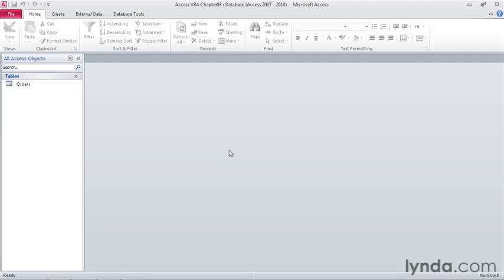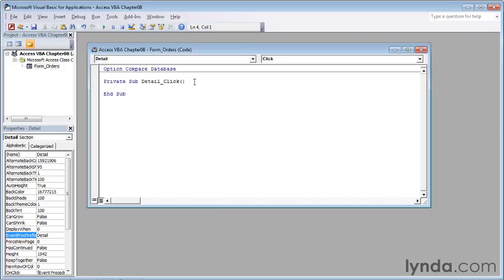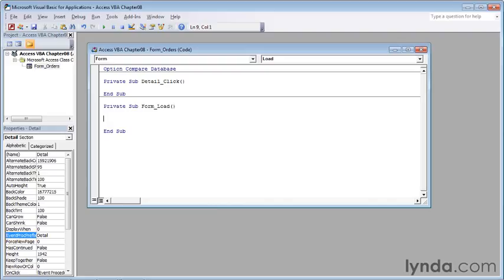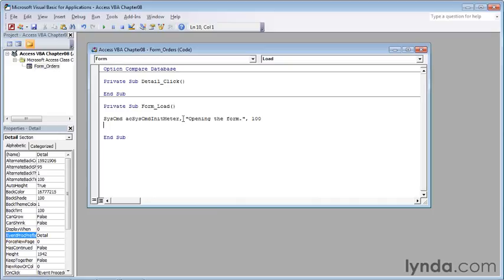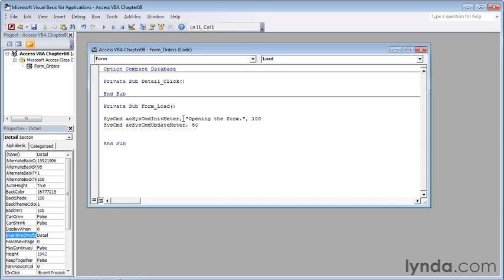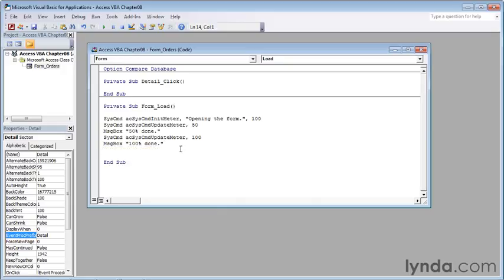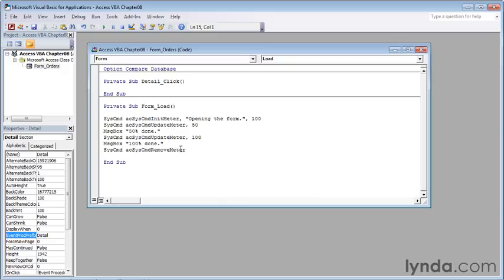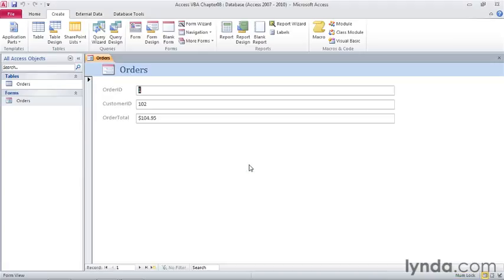87007_08_04_SC11_meter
87007_08_04_SC11_meter